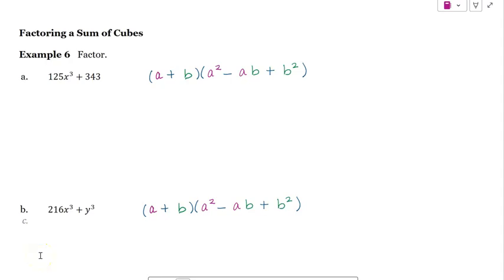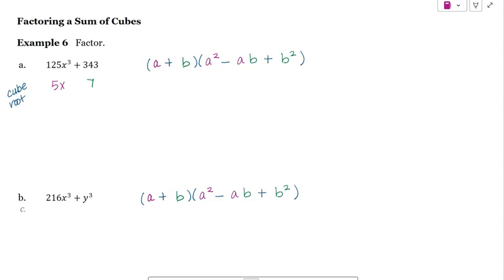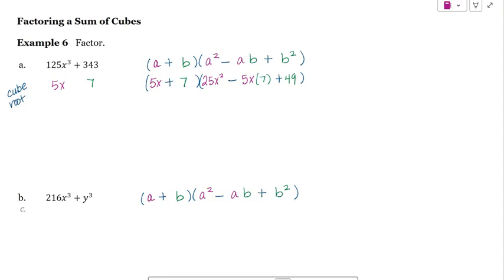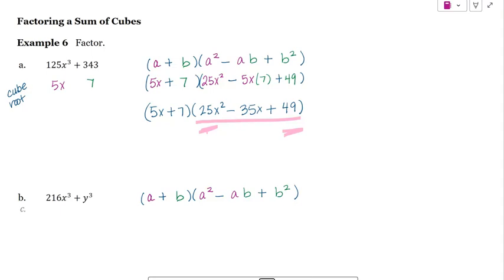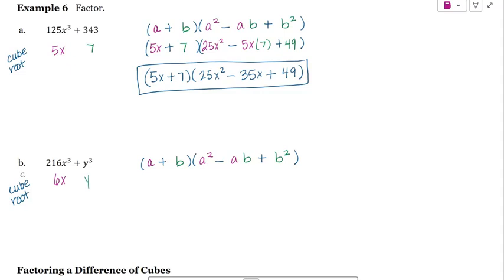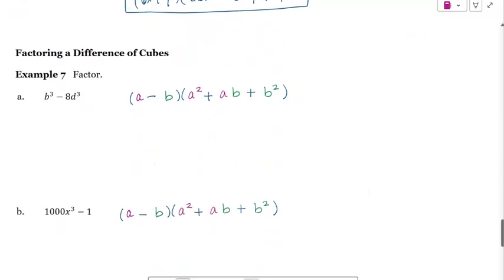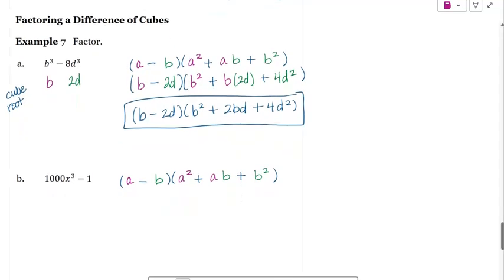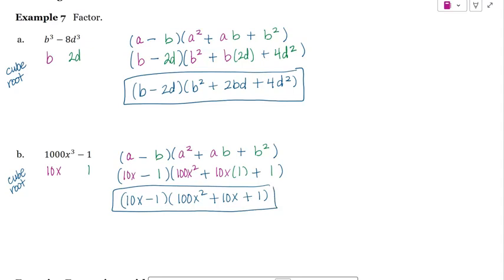Math 116 Section 1.5 Ex 6-7